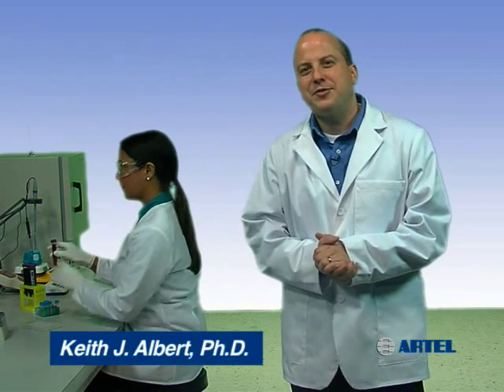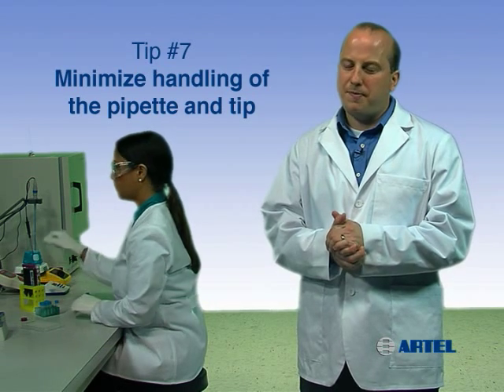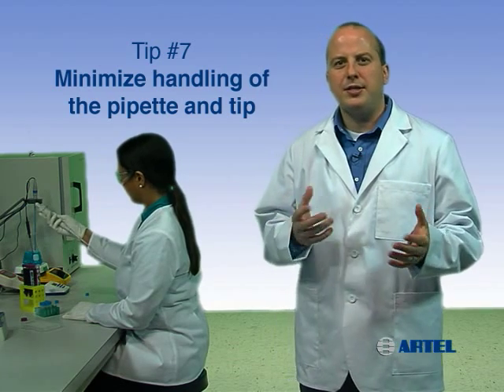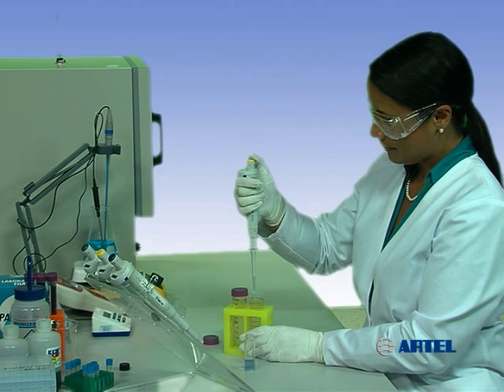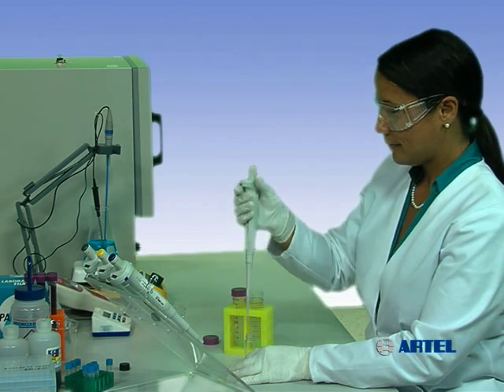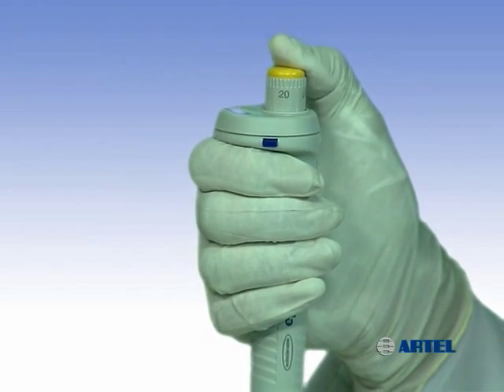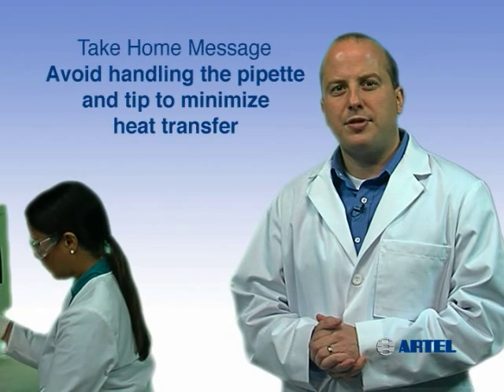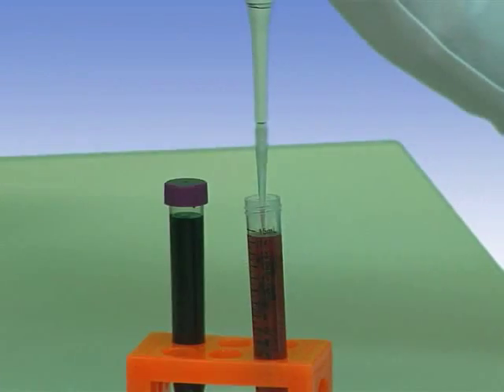PIPETTING TIP 7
Tip #7 - Minimize Handling of the Pipette Tip